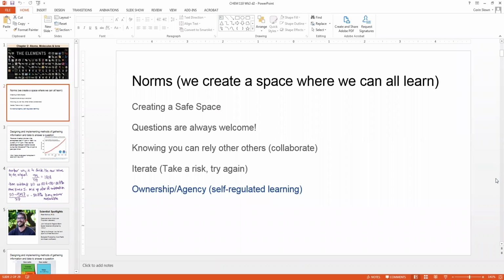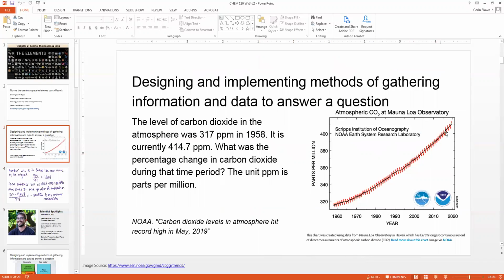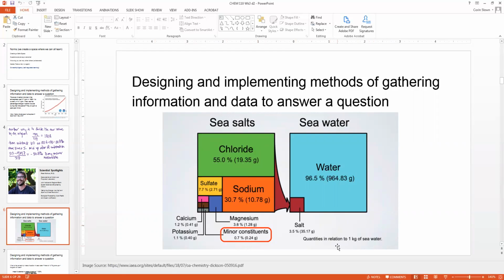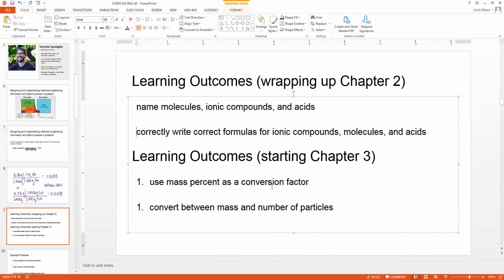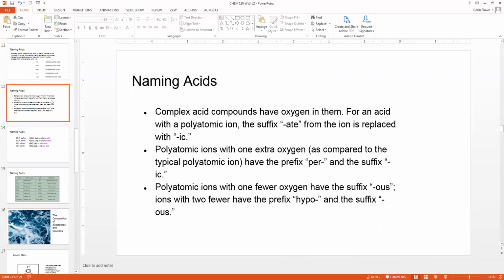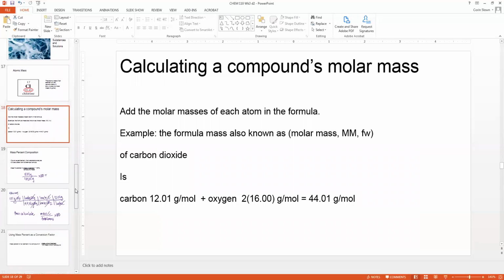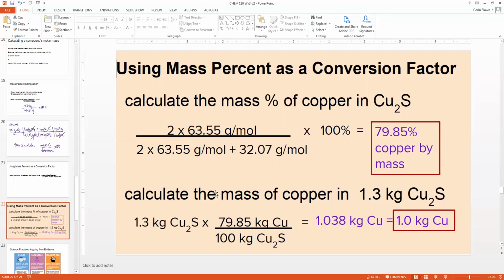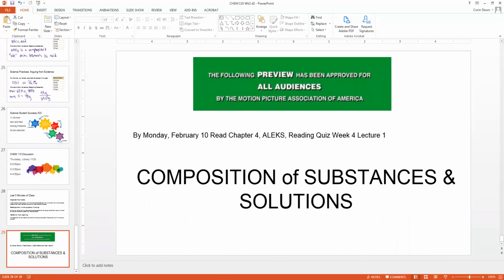Week 3 Day 2 Wednesday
Wrapping up Chapter 2 and moving into Chapter 3 the composition of substances and solutions